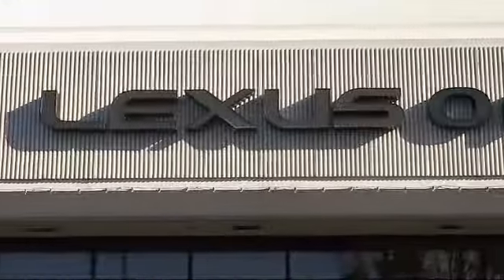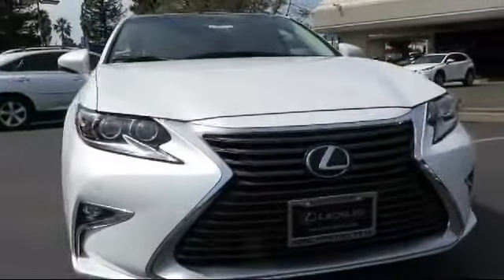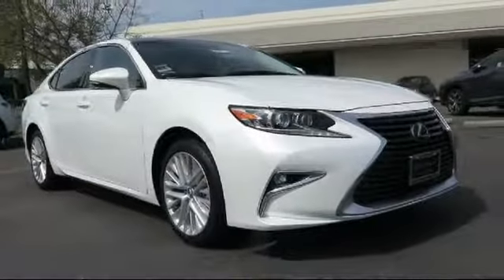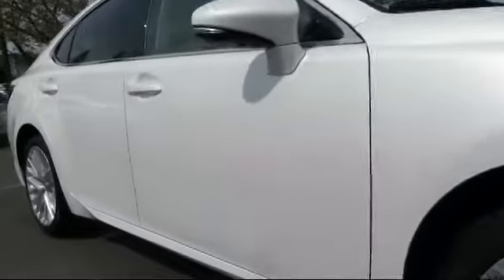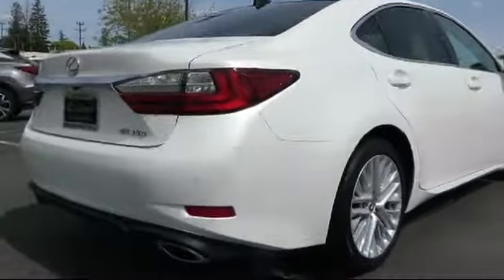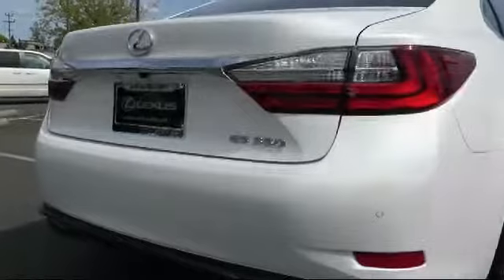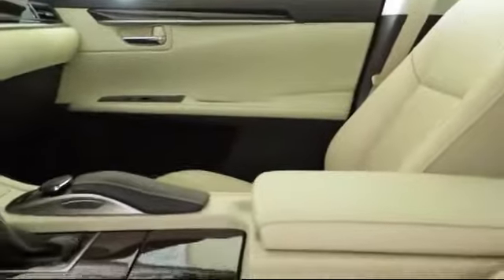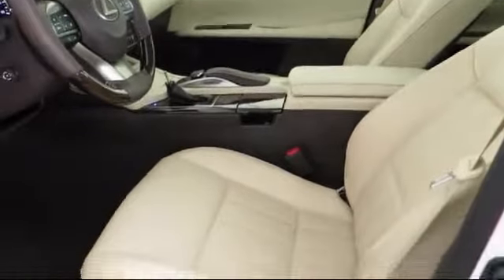2016 Lexus Es Sedan 350 Sacramento Roseville Folsom Citrus Heights Carmichael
2016 Lexus Es Sedan 350 Stock Number: 40691 Vin:58ABK1GG5GU034809.